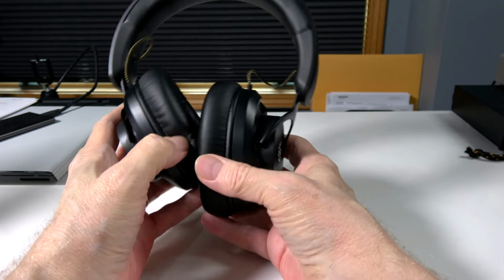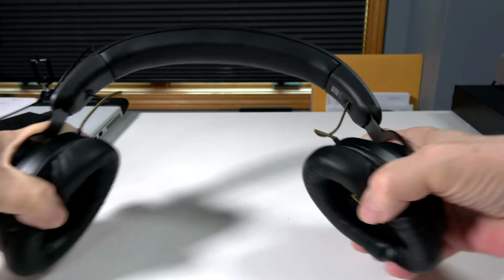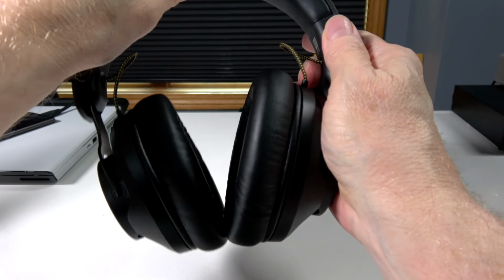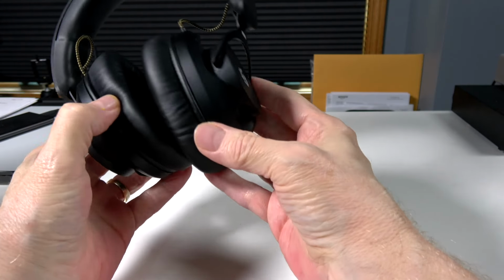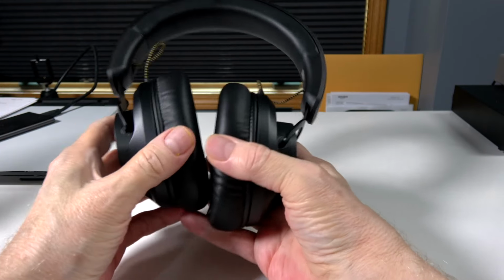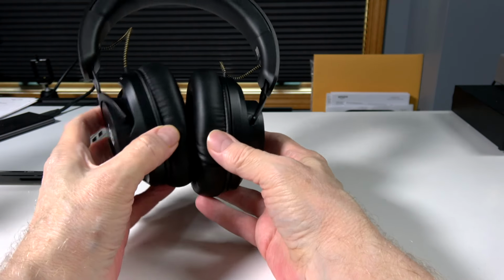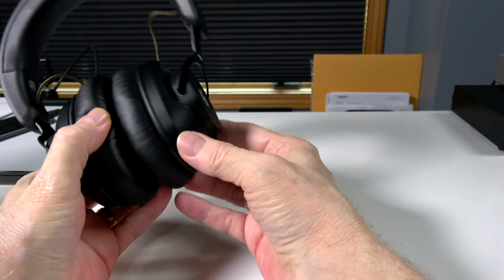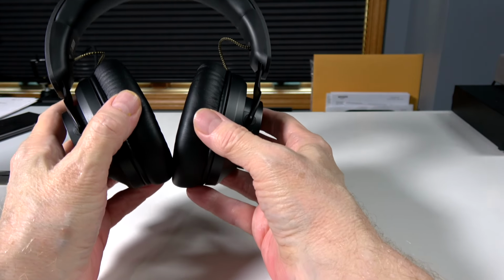Adam H200 Review: Studio Neutrality Meets Sonic Punch!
This is my review and unboxing of the Adam H200 Studio Headphones

Amazon Store

Review Gear for Desktop HIFI

✅ Topping D70 Pro Sabre Dac
✅ Wiim Ultra
✅ XDuoo TA20 Plus Tube Amp
✅ SMSL PL100
✅ HIFIMAN HE1000
✅ Fosi ZA3 Mono Blocks
✅ HIFIMAN EF400 Dac and Headphone Amp.
✅ HIFIMAN EF600  Dac and Headphone Amp
✅ Headphone Stand

Review Gear (Full Size System)

✅ NAD C538
✅Marantz PM 8006
✅KEF Q350
✅ KEF Q150
✅Elac SUB1010 Subwoofer
✅ RT-85 Turntable